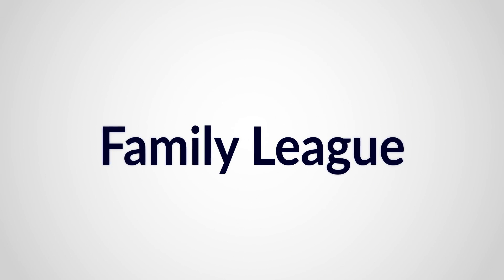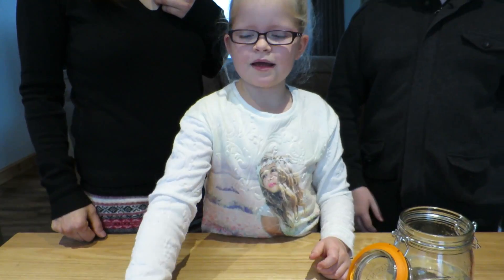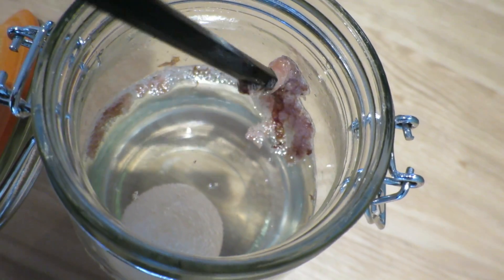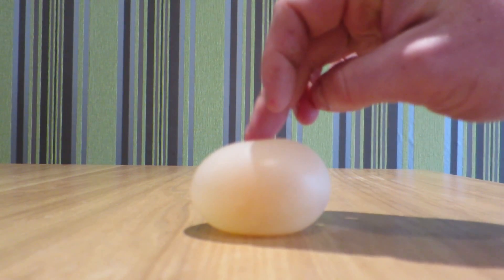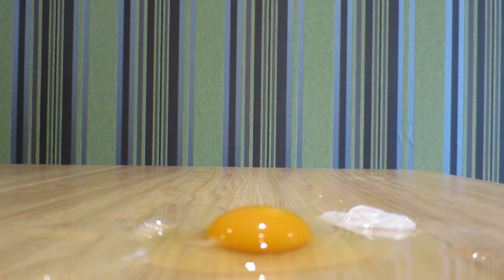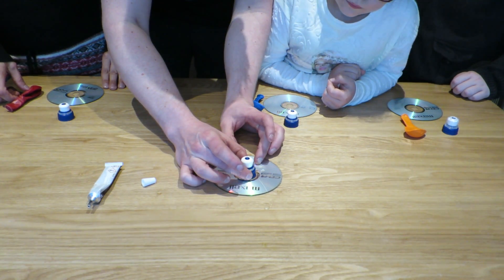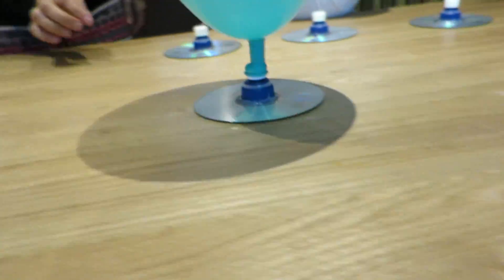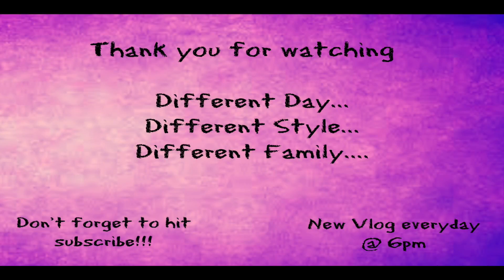How to Make a Bouncing Egg & Hovercraft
We try out some fun science experiments at home.
We make a bouncing egg & try our hand at making hovercrafts.

Check us out on Facebook - SherrysVloggin
Check us out on Twitter - @SherrysVloggin